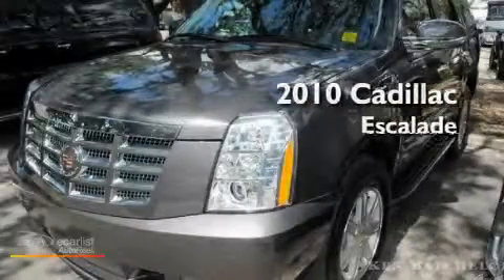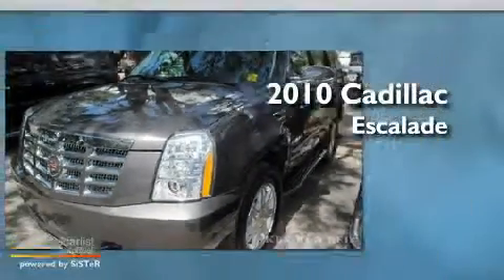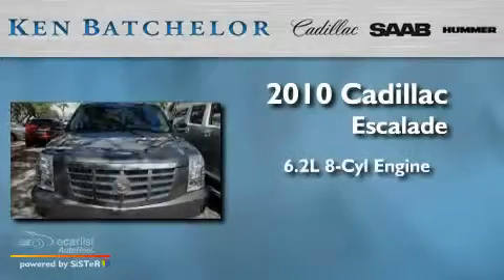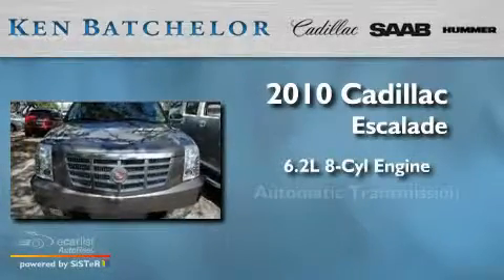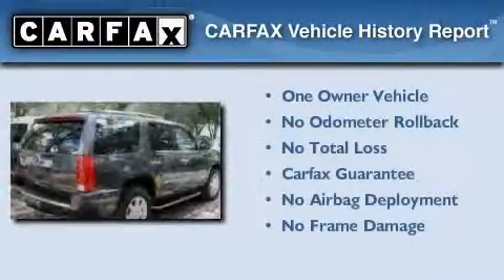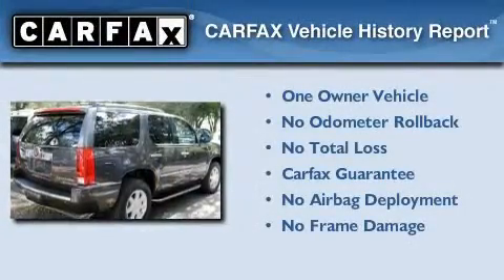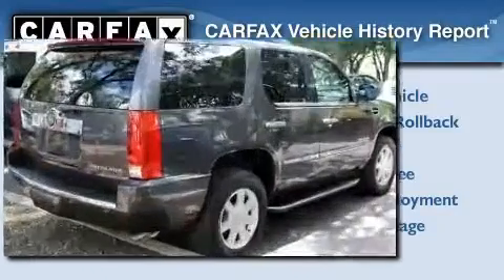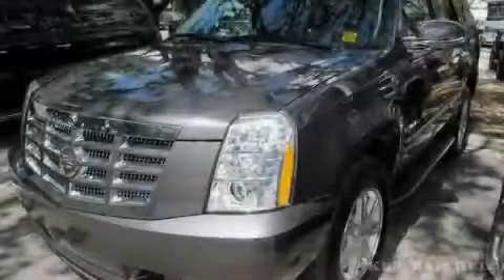2010 Cadillac Escalade San Antonio TX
Year: 2010
 Make: Cadillac
 Model: Escalade
 Engine: Vortec 6.2L V8 SFI (E85)
 Trans.: Automatic
 Exterior: Gray
 Miles: 6,484
 Interior: Black

 2010 Cadillac Escalade San Antonio TX